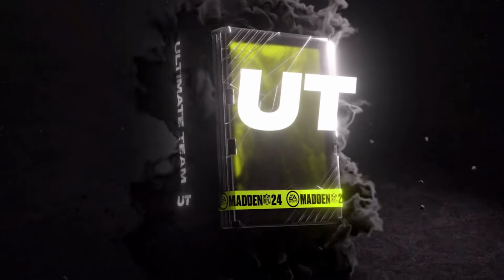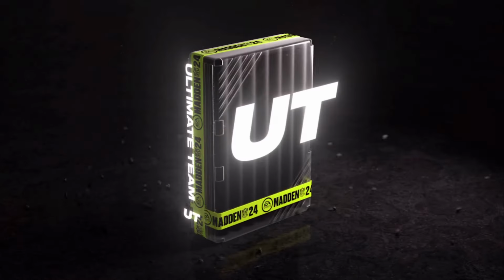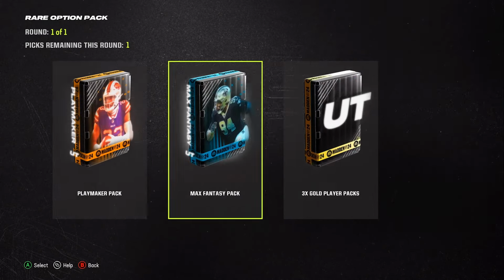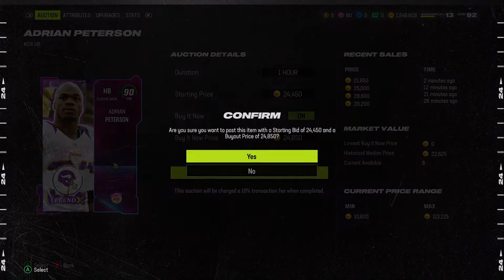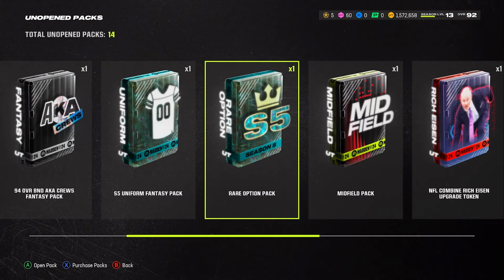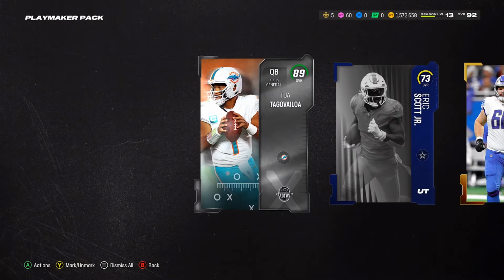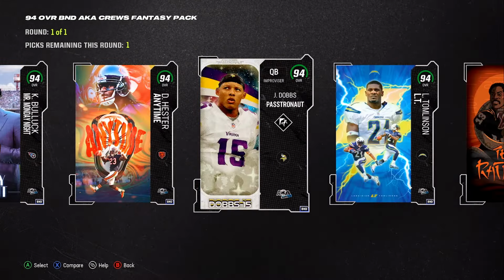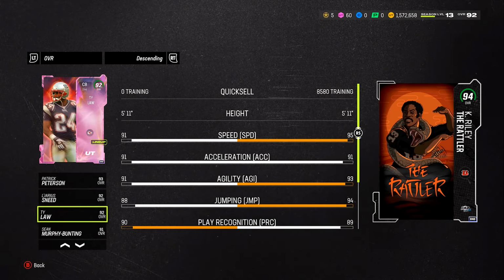**NEW** BUILT THE BEST TEAM IN MADDEN 24 IN 2 WEEKS! NO MONEY SPENT EP 14!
Madden24UltimateTeam,MADDEN 24 THEME TEAMS,THE BEST THEME TEAMS IN MADDEN 24,DALLAS COWBOYS THEME TEAM MADDEN 24,BEST TIPS & TRICKS & METHODS MADDEN 24,BEST COIN MAKING METHODS IN MADDEN 24,NOBLEPEASNT GAMING MADDEN 24